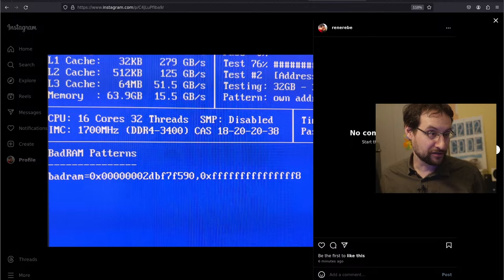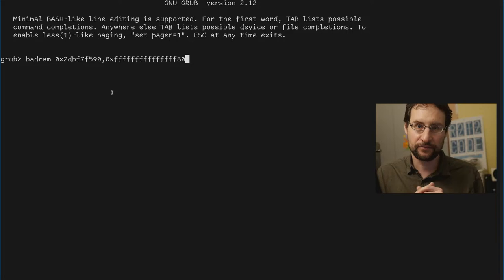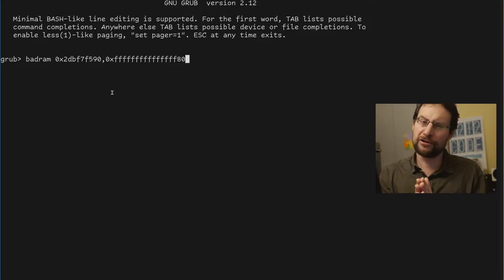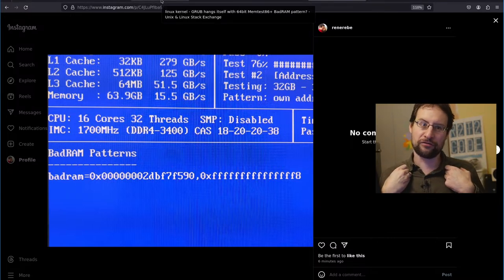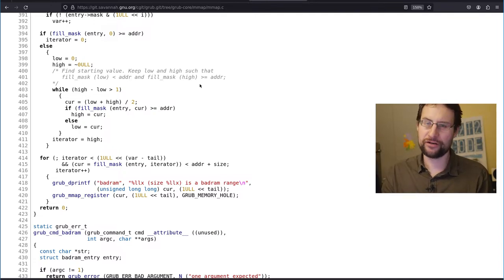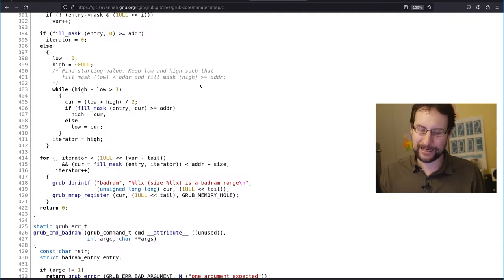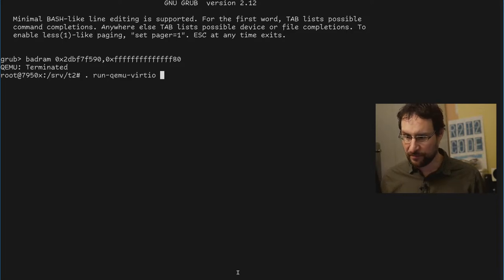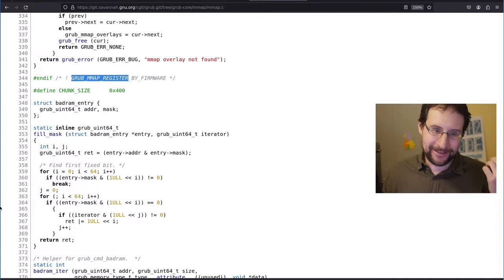Halt & Catch Fire. 64-bit GRUB2 crashes if one specifies a memtest86+ supplied badram address! :-/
0:00 Introduction
5:00 Demo
7:00 Q & A